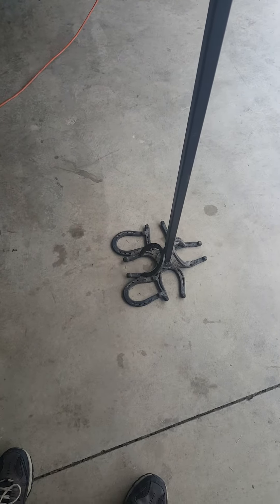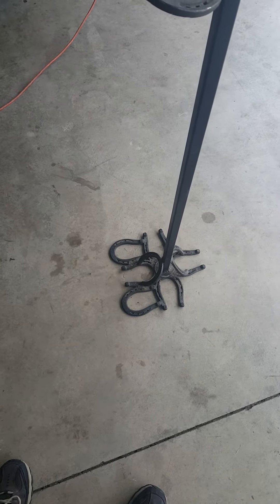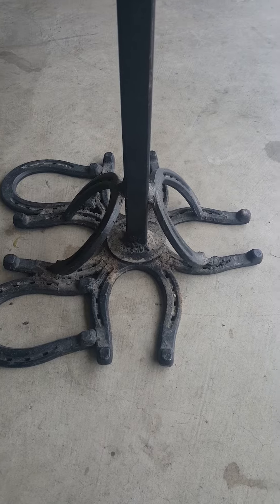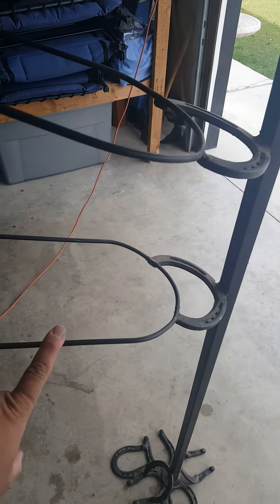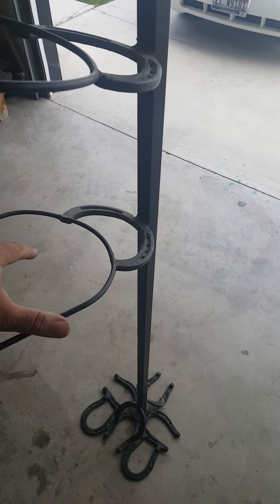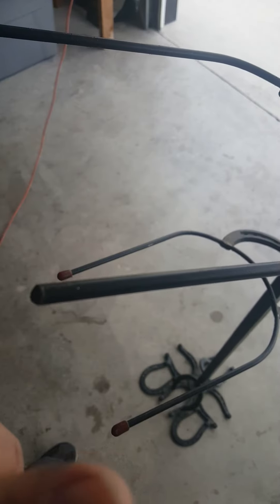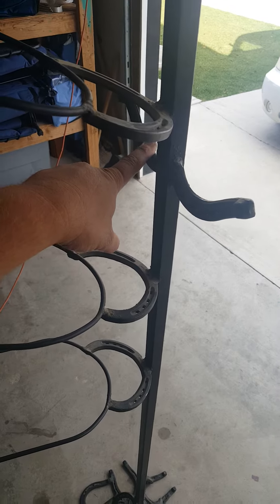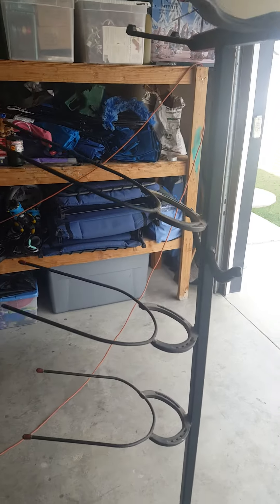Horseshoe cowboy hat / coat rack design (grandpa Penner built)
Horseshoe cowboy hat / coat rack